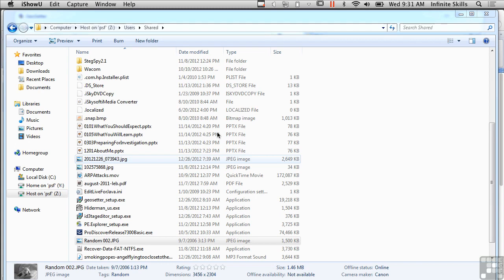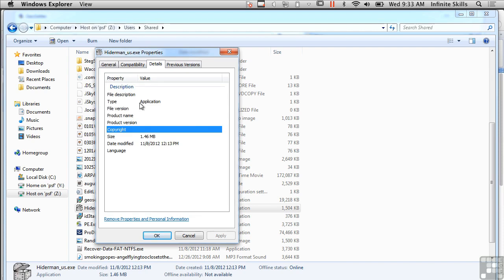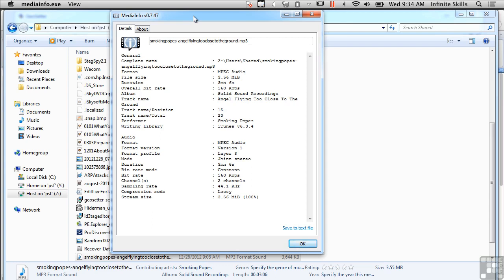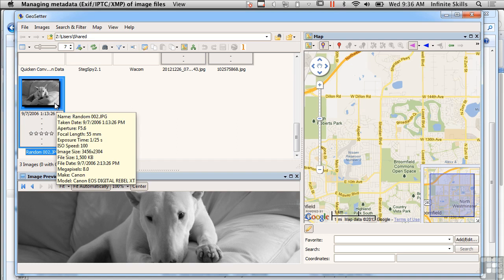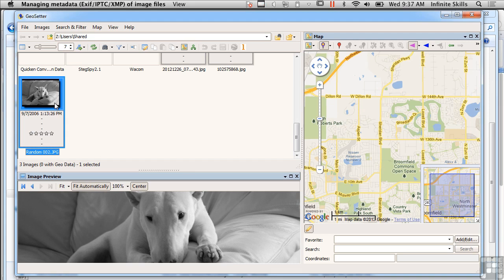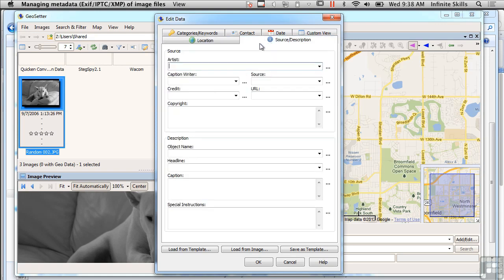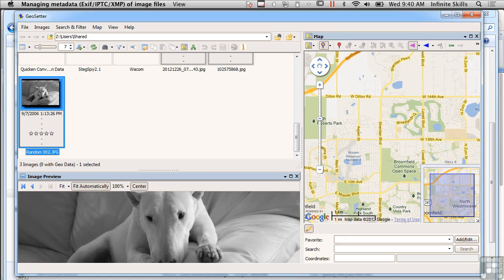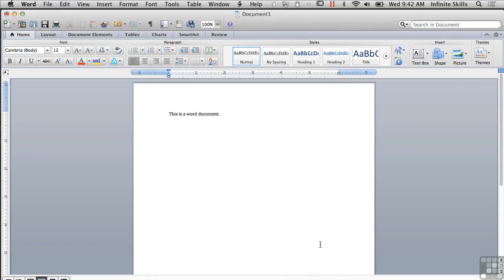70 0804 Metadata